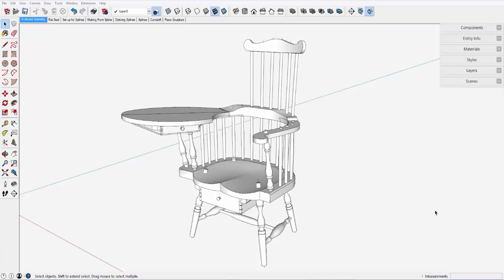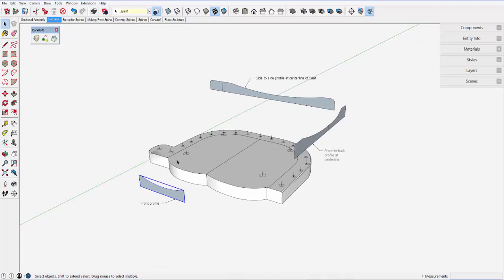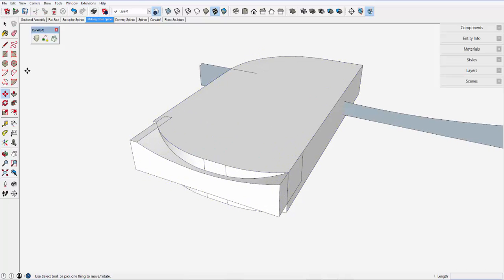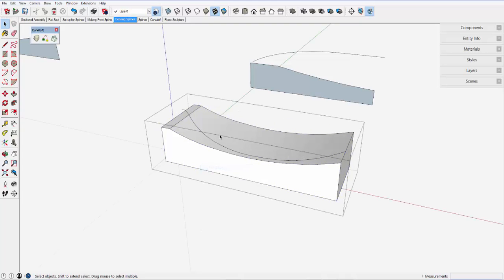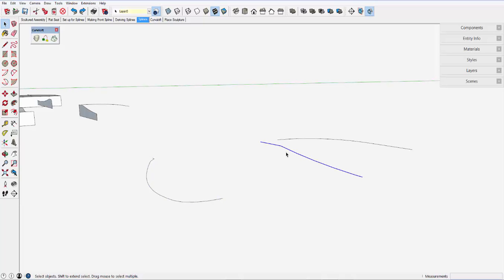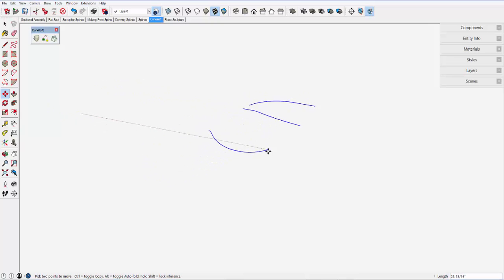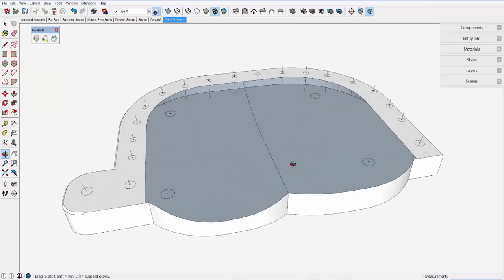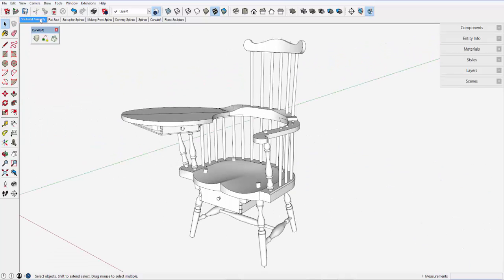Windsor Sculptured Seat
This video shows my method for making the sculptured surface of the Windsor Writing Arm Chair. I used a plug-in called Curvaloft to create a sculptured surface based on three curved splines.